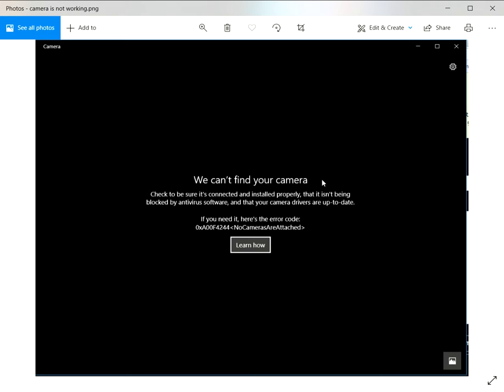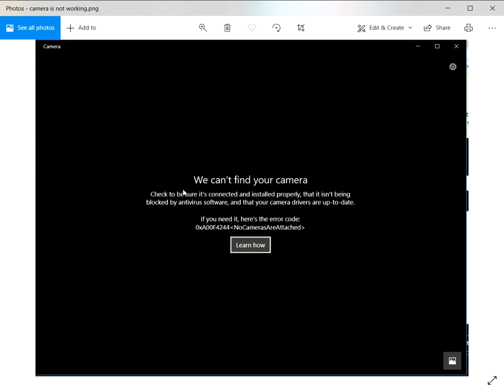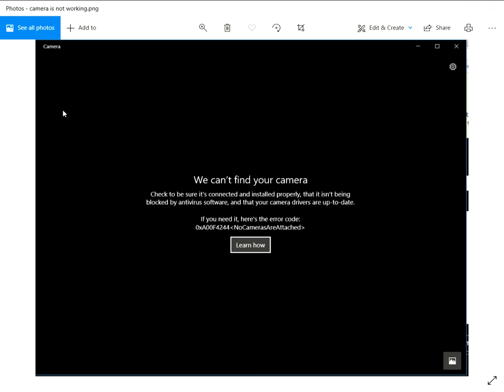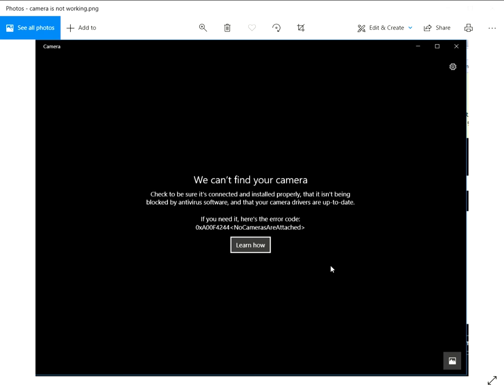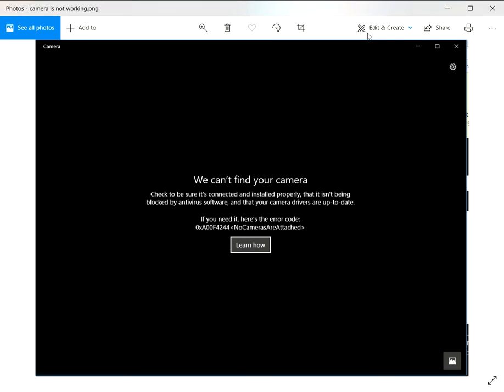HOW TO FIX YOUR LAPTOP CAMERA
I hope this video will help you to fix your camera :)